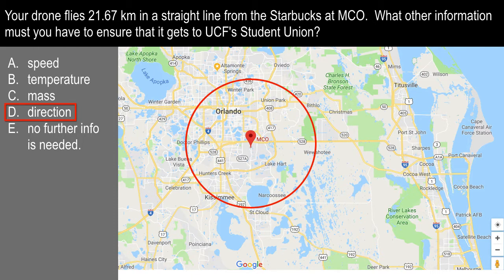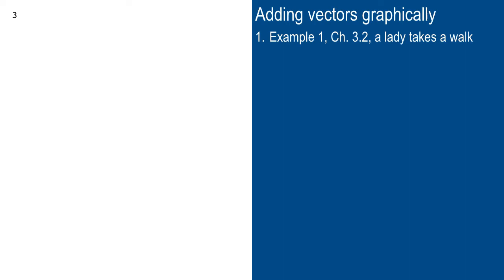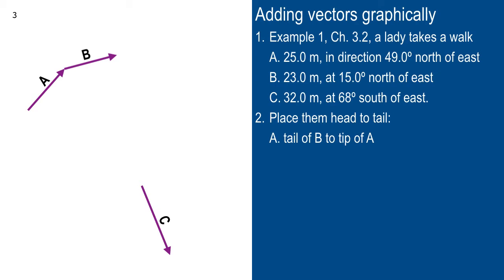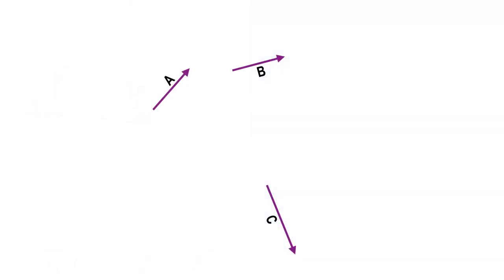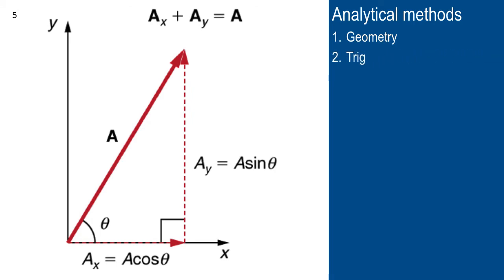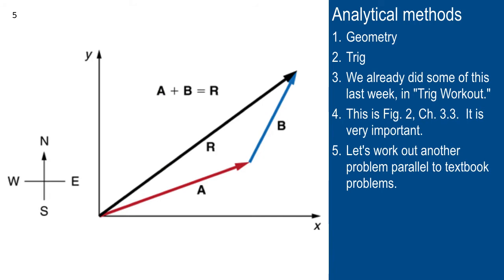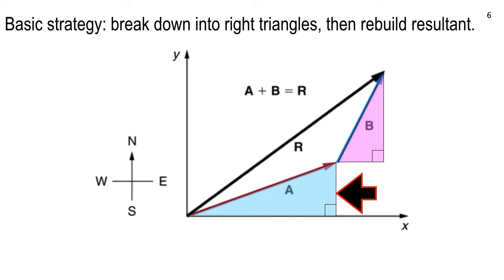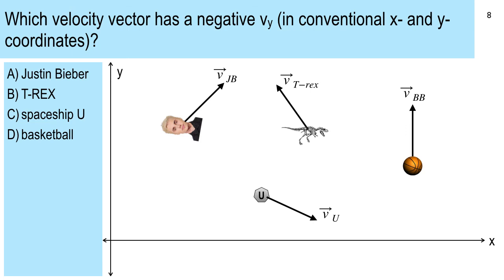Lecture 7, Jan. 23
Analytical vector handling